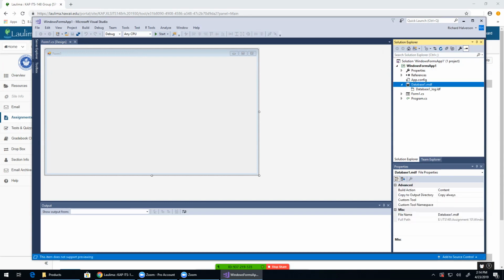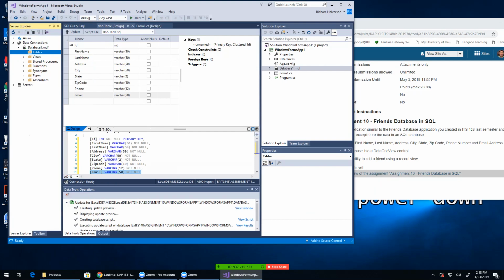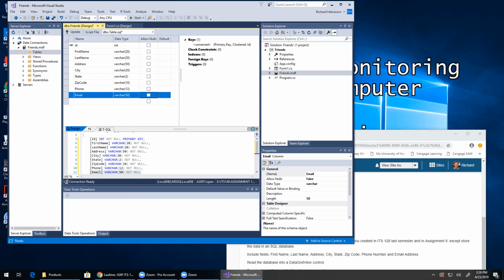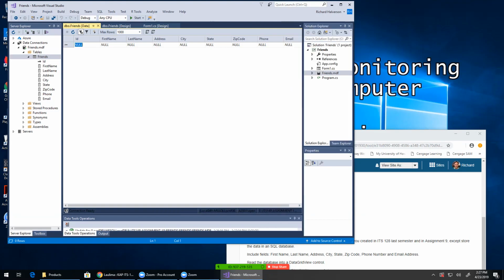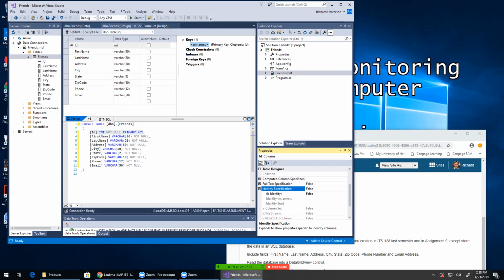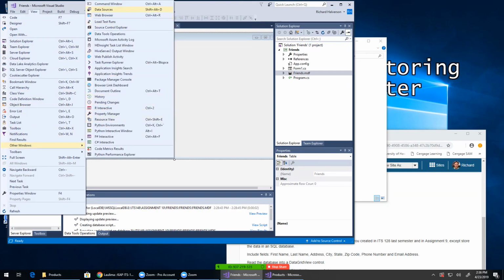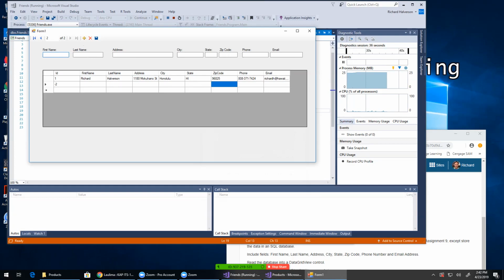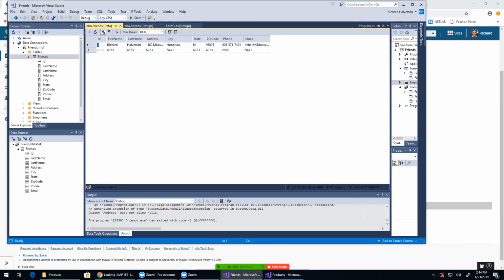ITS148 Class 27 Apr 23 2019